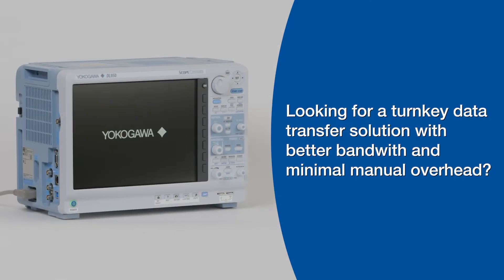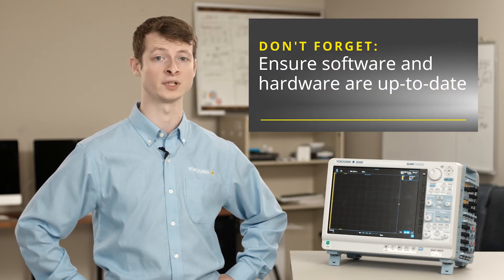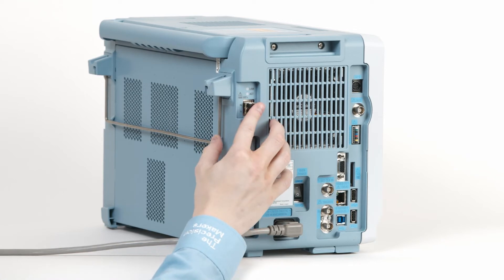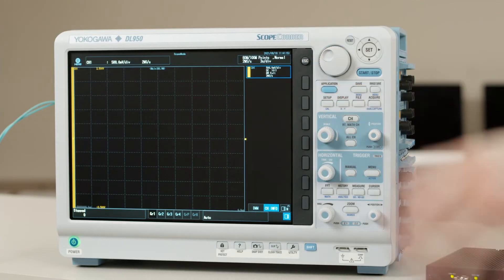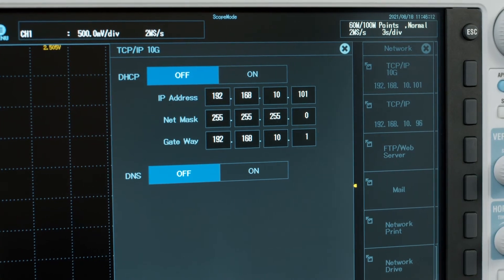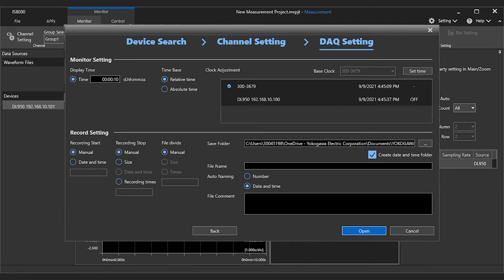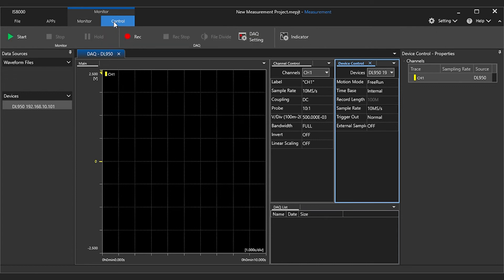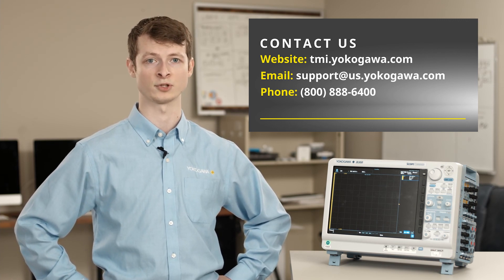Capture & Record High-Speed Data w/10Gb Ethernet Option for Yokogawa Test&Measurement DL950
Looking for a turnkey high-speed data transfer solution with better bandwidth and minimal manual overhead?

The 10G Ethernet option on the Yokogawa Test&Measurement DL950 ScopeCorder fits that very role and makes capturing and recording high-speed data seamless and convenient.

Record data at 50 times the speeds of traditional Ethernet and USB connections and automatically transfer data to your PC in a single step using the IS8000 Integrated Software Platform.

Yokogawa instruments are renowned for maintaining high levels of precision and for continuing to deliver value for far longer than the typical shelf life of such equipment. Yokogawa believes that precise and effective measurement lies at the heart of successful innovation - and has focused its own R&D on providing the tools that researchers and engineers need to address challenges great and small.

Chapters:
0:00 Introduction and Feature Overview
0:56 Parts Needed for Setup
1:31 Hardware Setup Procedure
2:18 DL950 Setup Procedure
3:14 Establishing Connection
3:34 IS8000 DAQ Setup
5:11 Conclusion